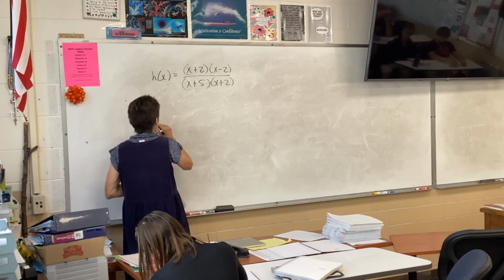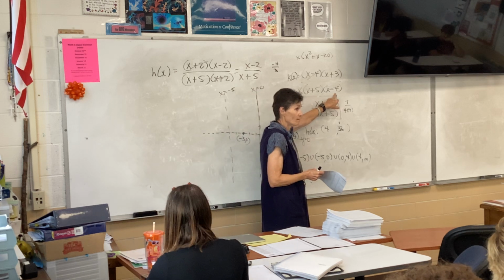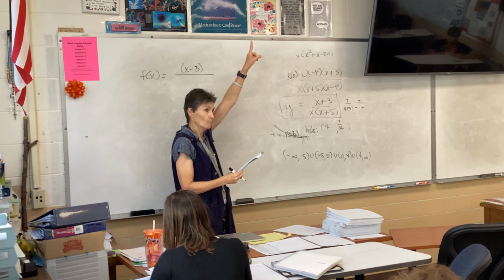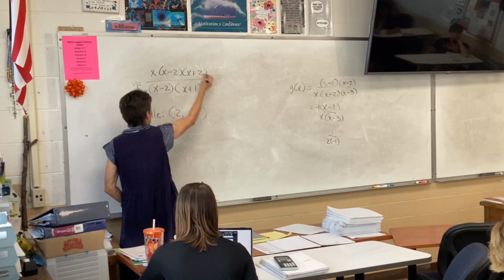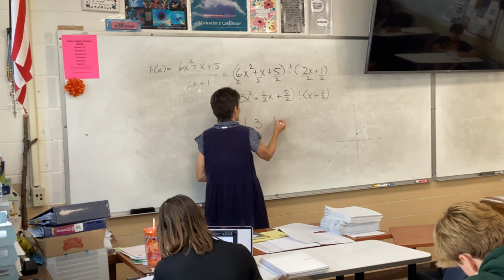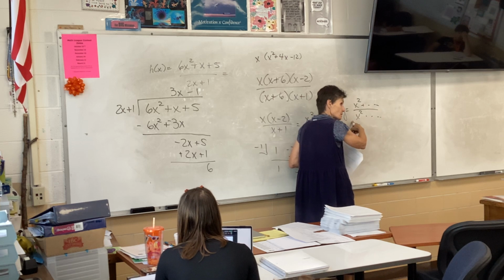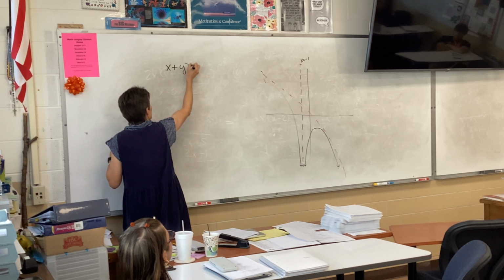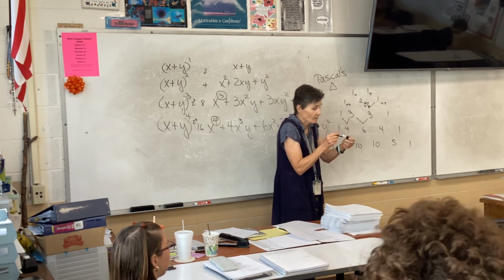AP Precal Notes 1.11 Ex #1-9; Intro to Binomial Expansion